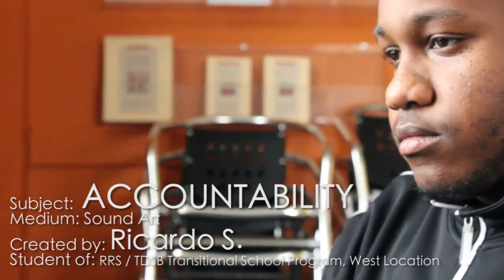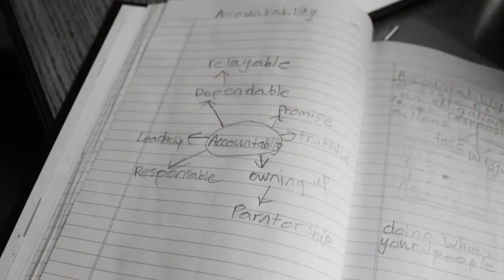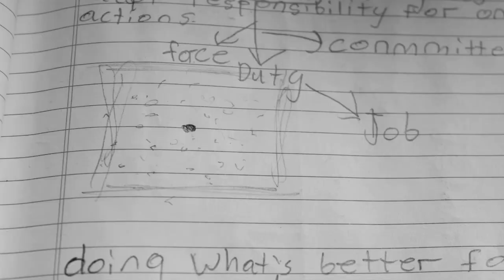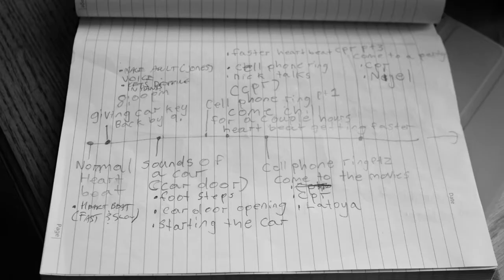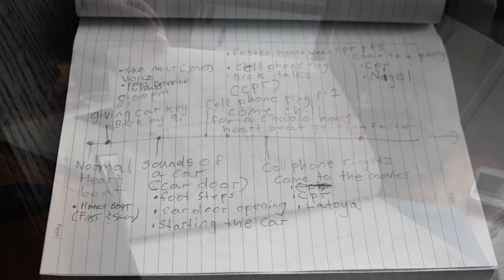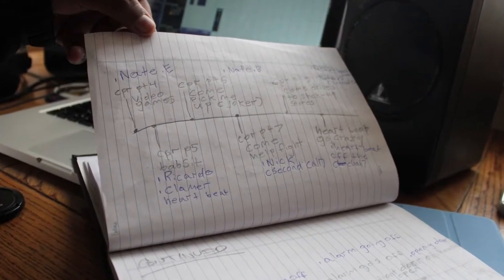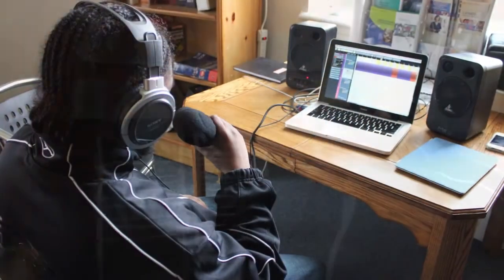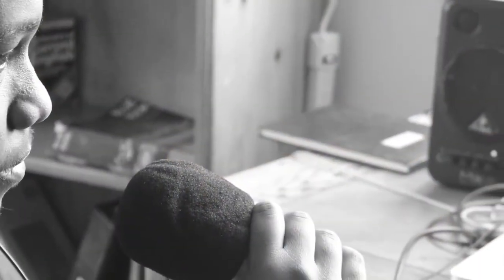"ACCOUNTABILITY" - Interpretive Sound Art, by: Ricardo S. - TDSB / RRS / LIFT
Subject: ACCOUNTABILITY
Medium: Interpretive Sound Art
Artist: Ricardo S. Student of RRS / TDSB Transitional School Program, West

Sean Mauricette a.k.a. SUBLIMINAL was asked by the TDSB (Toronto District School Board) to create a series of workshops that could help some of their students who are currently involved in their transitional School program entitled RRS (Redemption Reintegration Services) explore the themes of; accountability, opportunity and identity.  Each theme could be explored through drawings, poetry, photography, interpretive sound art or dance.  a.k.a. SUBLIMINAL worked with each student individually from the RRS's East and West locations in Toronto, as well as filmed/edited and document their final artistic piece in an effort to help the students reflect on these important themes while giving others an unedited window into how they view themselves, the topic and ultimately the world.  This was a new experience for each student, forcing them to think differently and outside the box...the end results were absolutely AMAZING...enjoy!